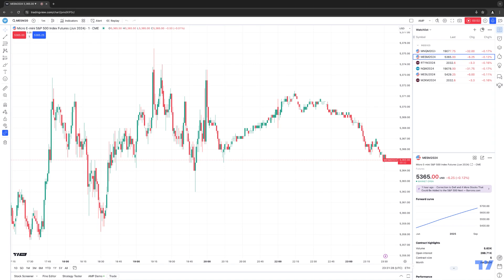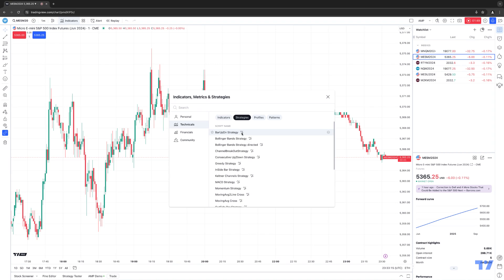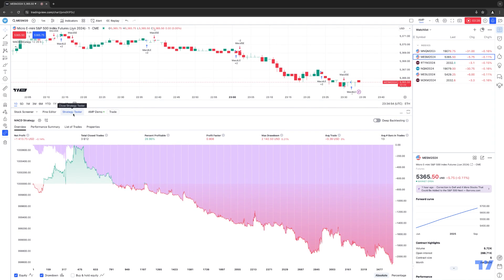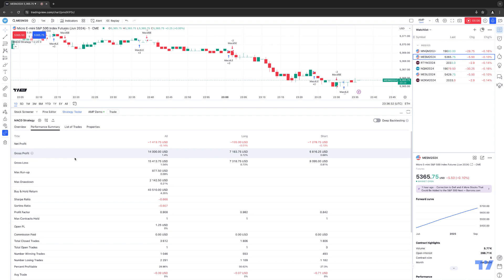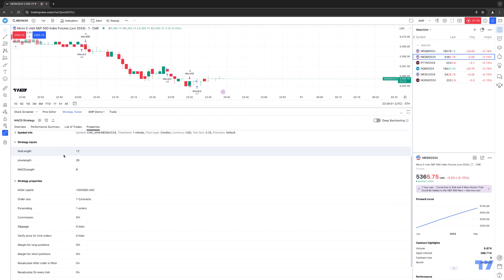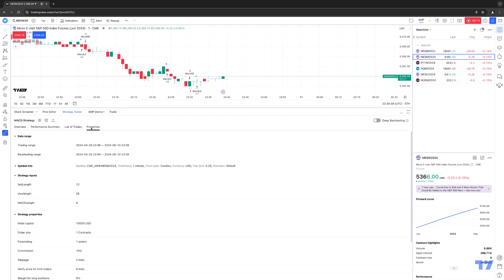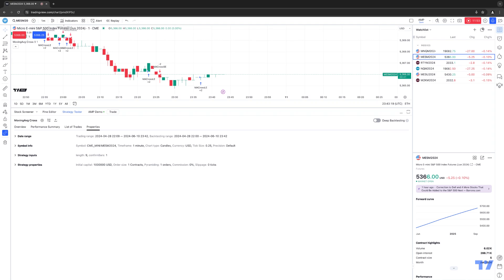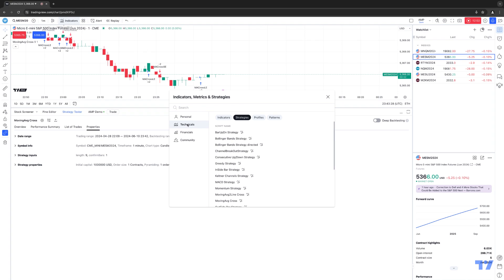TradingView Tips: How to use Strategy Testing in TradingView (Comprehensive Guide)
Welcome to the Ultimate Guide to TradingView Strategy Testing! In this comprehensive video, we dive deep into the powerful features of TradingView, focusing on how to effectively test and optimize your trading strategies. Whether you're a beginner looking to understand the basics or an experienced trader seeking advanced techniques, this guide has something for everyone.

📈 What You'll Learn:
- How to set up TradingView for strategy testing
- Step-by-step instructions on using the Strategy Tester tool
- Understanding risk management and its importance in strategy testing

🔍 Why TradingView?

TradingView is a leading trading platform for traders and investors, offering a plethora of tools and features that make strategy testing more accessible and efficient. With its user-friendly interface and robust analytical capabilities, you can refine your trading strategies like never before.

💡 Who Is This Guide For?

This guide is perfect for:
- New traders wanting to learn strategy testing
- Experienced traders looking to enhance their testing methods
- Anyone interested in using TradingView to expand their trading tools

Join us on this journey to mastering TradingView strategy testing and take your trading to the next level!